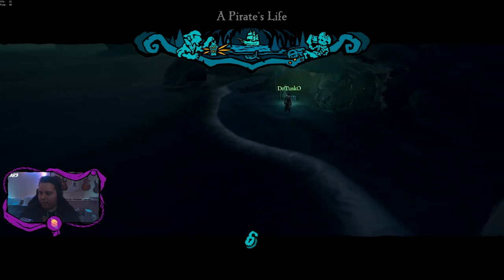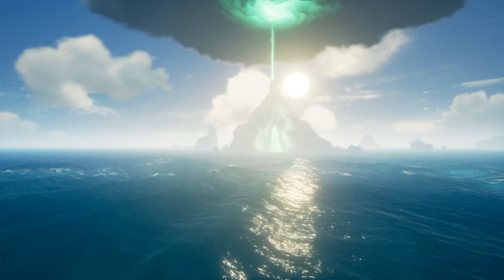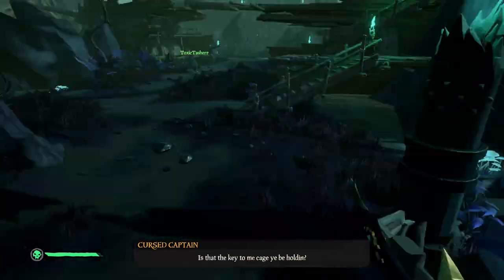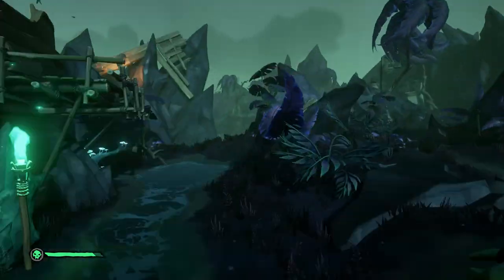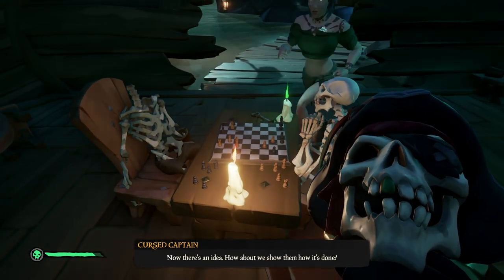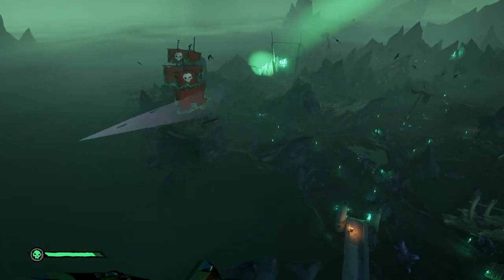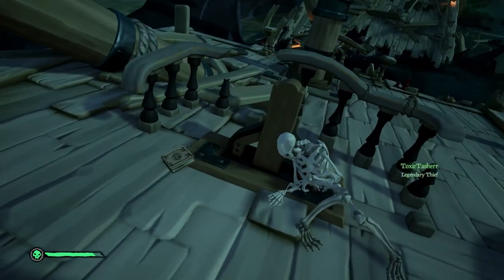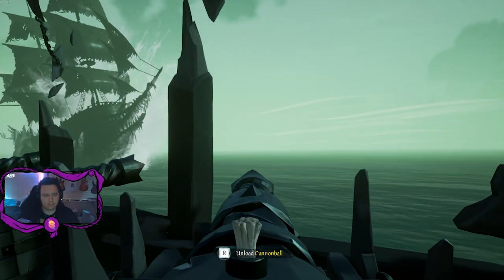How To Complete A Pirates Life - Easy Guide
How To Complete A Pirates Life. In this video i show you how to 100% the first tall tale of the new pirates of the caribbean cross over "A Pirates Life"  All the commendations and majority journal locations will be shown and explained in this video so sit back relax and enjoy the guide!

The story sees players rescuing and recruiting Captain Jack Sparrow to aide in protecting the Sea of Thieves from Davy Jones, Captain of the Flying Dutchman. Along the way, players will encounter familiar locations and faces from Pirates of the Caribbean such as the isle of Tortuga, and Joshamee Gibbs, the longtime comarade and First Mate of Captain Jack Sparrow. Besides Davy Jones, new enemy types are being introduced through A Pirate's Life and into the overall world of the Sea of Thieves: The swarming Sirens, darting Phantoms, and brutish Ocean Crawlers.